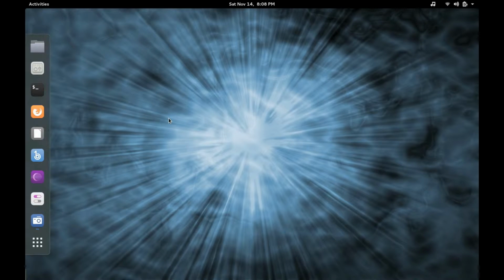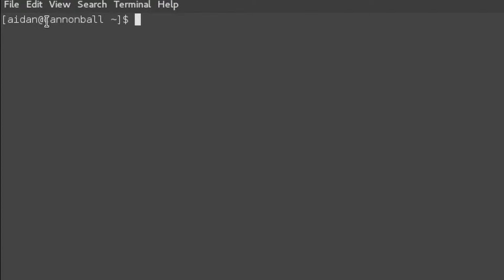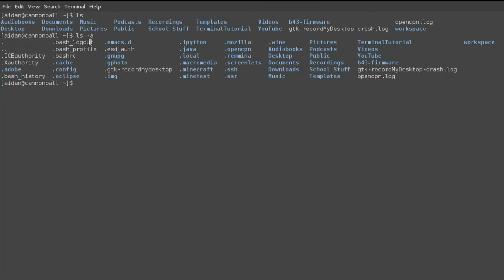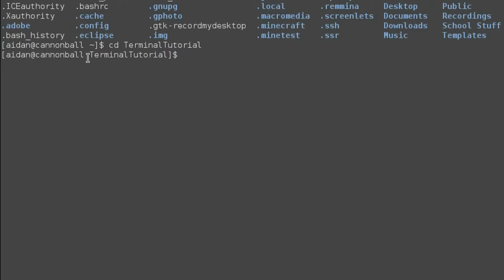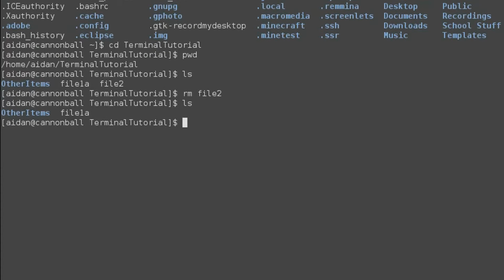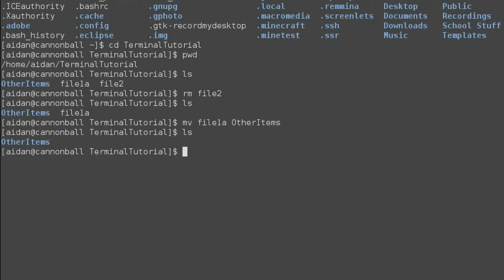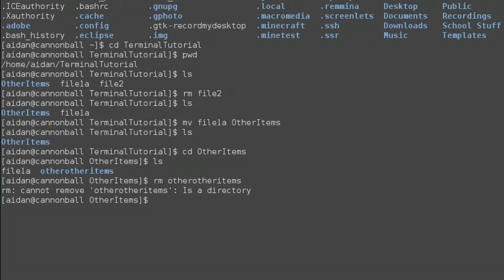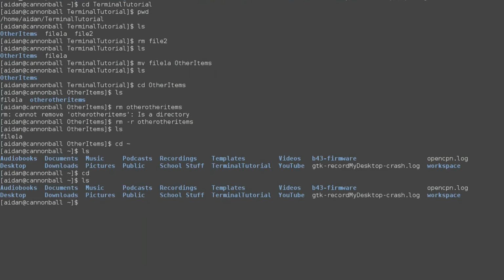Terminal Tutorial #1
In the first installment of my Terminal Tutorial series we look into how to list files, change directories, move files, and remove files. I also show one neat trick that can help you get back to your home directory quickly.